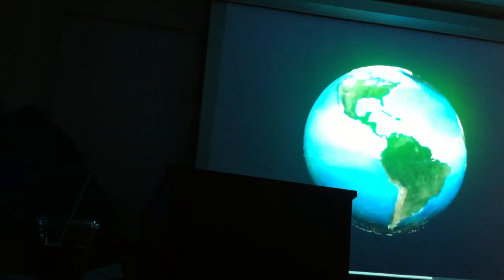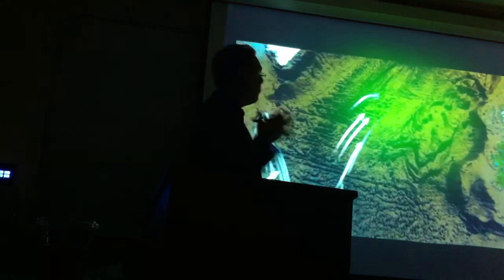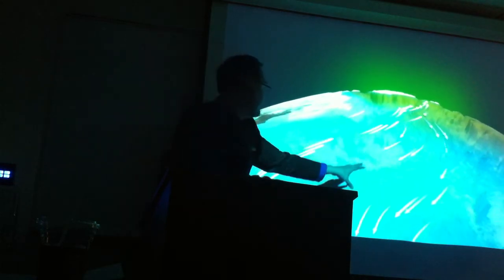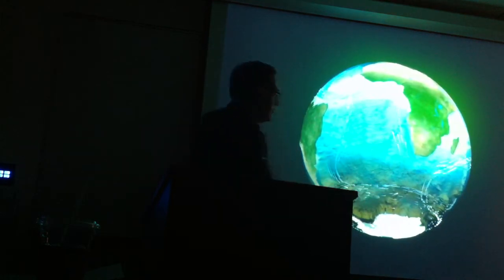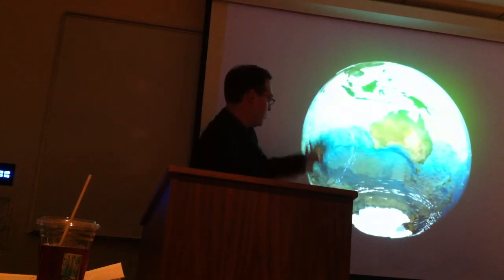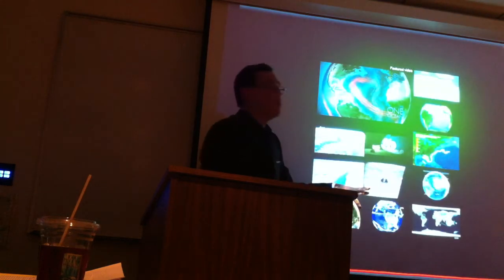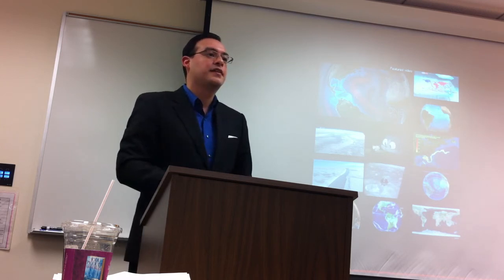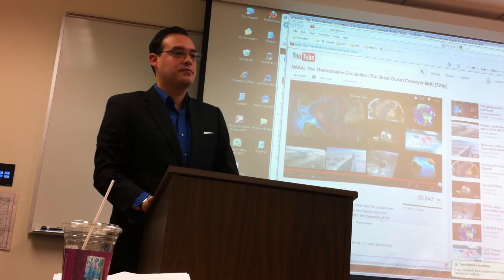Thermohaline Circulation Presentation Spring 2012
Presentation detailing the thermohaline circulation (ocean conveyor) for my environmental policy class in the Spring 2012 semester.